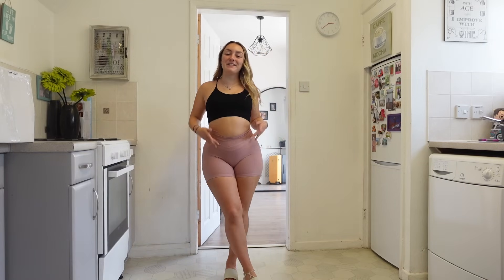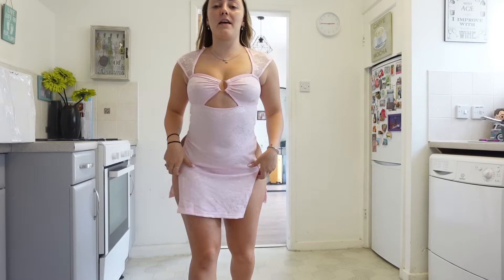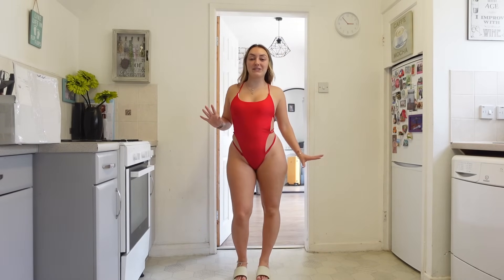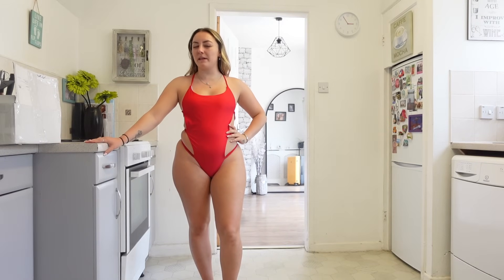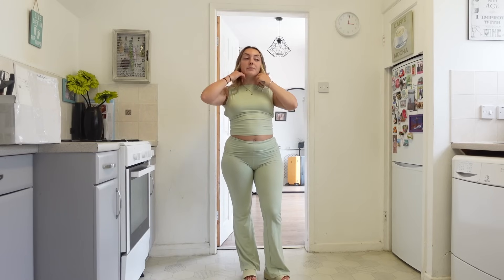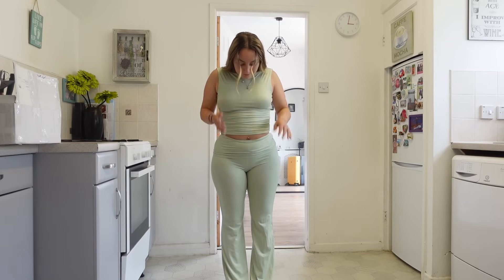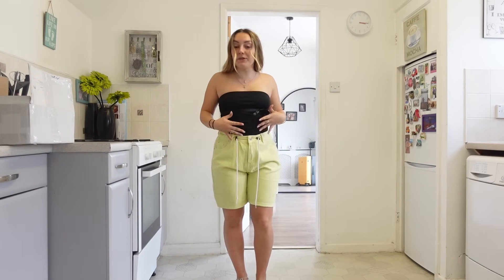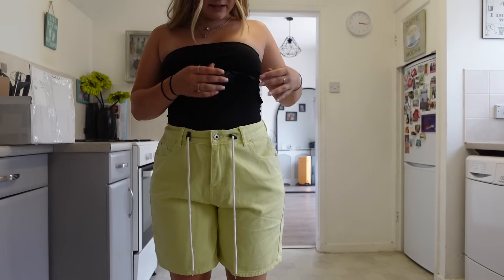YESSTYLE TRY ON HAUL!!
More summer outfit inspiration for you all! Which was your favourite?